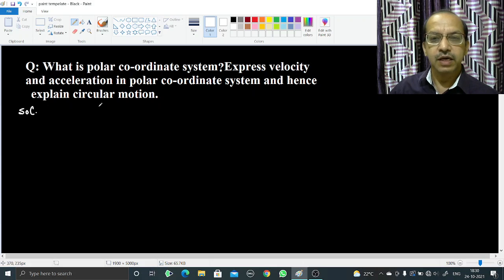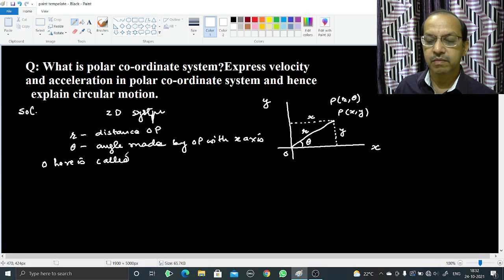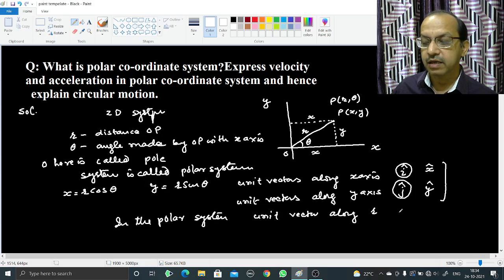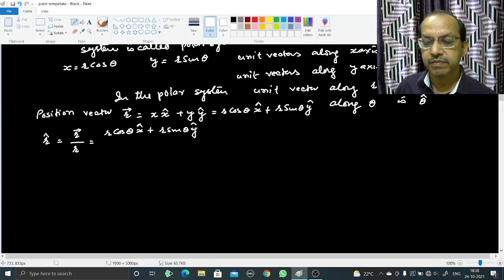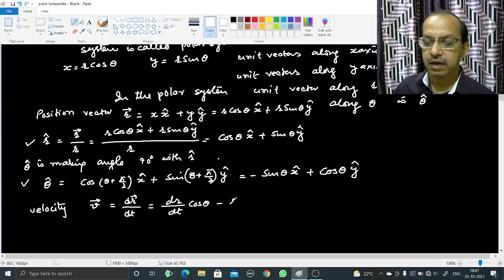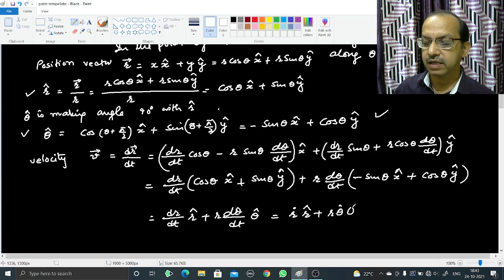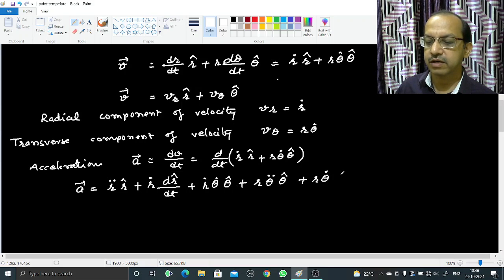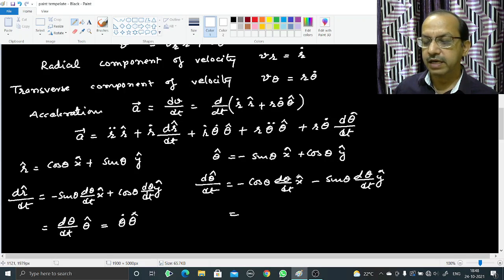Polar Coordinate System Velocity Acceleration Circular Motion | BSc 1st Year | Physics | Semester 1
Dear Student
This video is based on the new syllabus of BSc 1st Year Semester 1 of degree colleges situated in Uttar Pradesh. After watching full video, If you have doubts in any part of this video, you can ask in the comment section.
If you found this video useful, and want more videos like this one, please like it and write few words in the comment section.